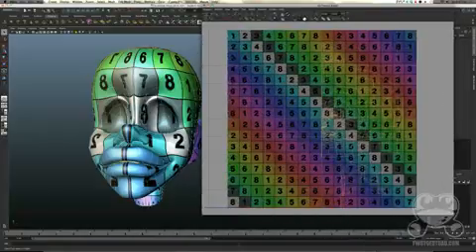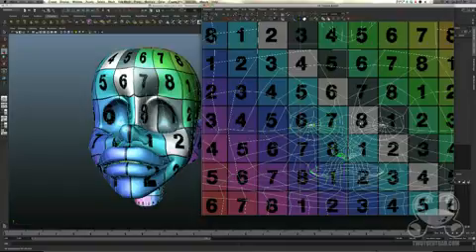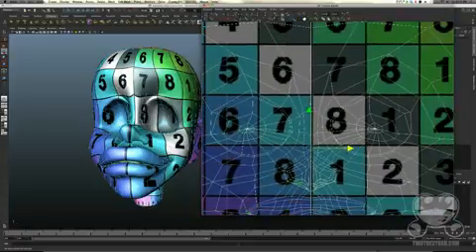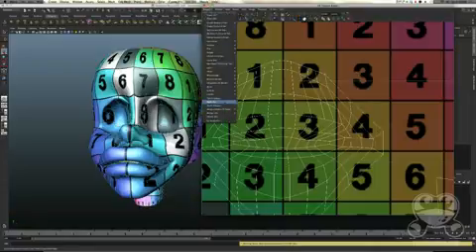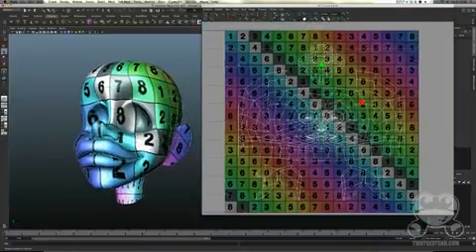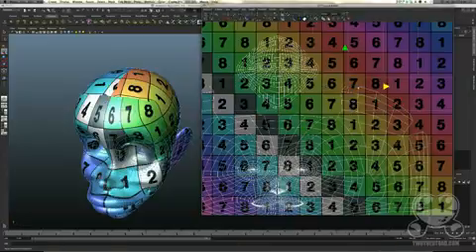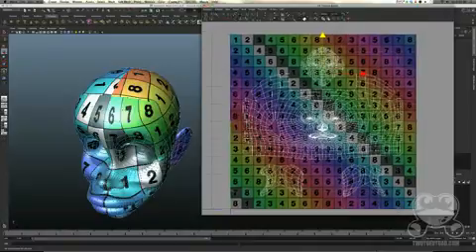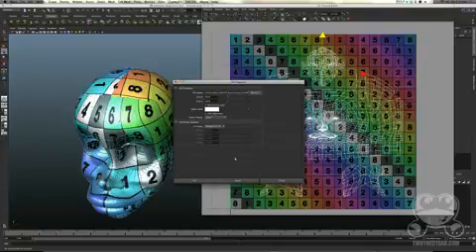Character Head UV Mapping clip21